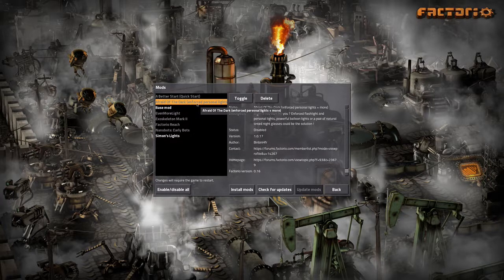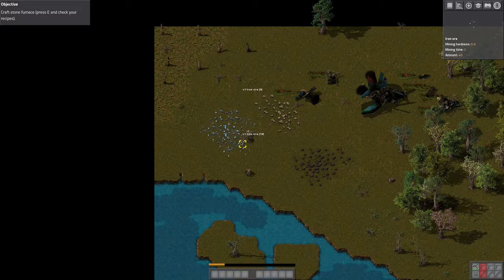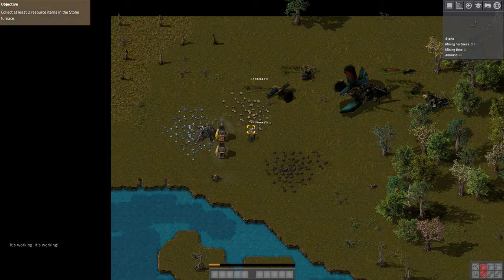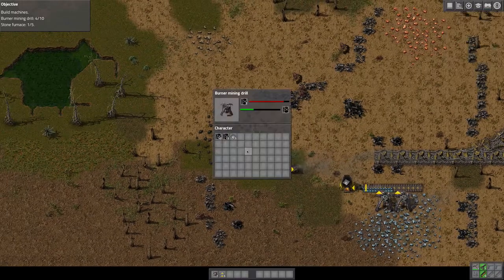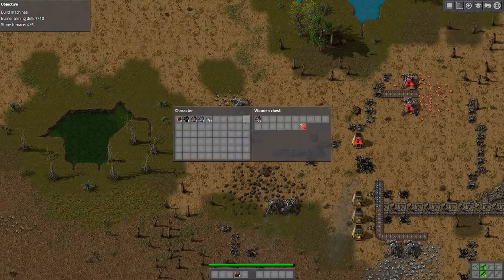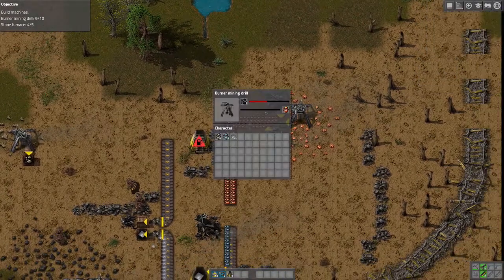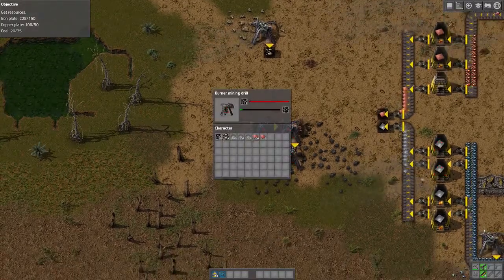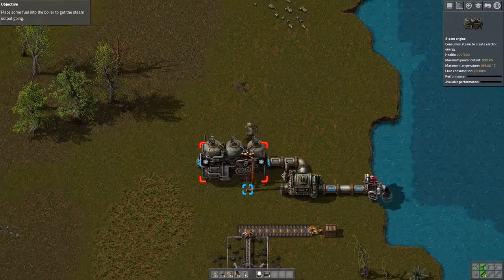Factorio (0.16) Episode #1 - Campaign - First Steps 1&2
Welcome to the 3rd video on the channel since it has converted over to cover more of the gaming side. Here we are beginning a new start in a game called Factorio, "A game about building and creating automated factories to produce items of increasing complexity, within an infinite 2D world. Use your imagination to design your factory, combine simple elements into ingenious structures, and finally protect it from the creatures who don't really like you.”

A game I've been playing for around about a year, mainly the campaign as well as some scenarios and own normal games. During this time I have learned many tricks and tips I believe I can share with you all, in order to help you through the game. If you wish to check the game out, please note it is in Early Access still but you can find the Factorio Homepage and Steam page links below, as well as the mods page.

- THIS TIME in Episode #1:
We begin a new campaign in the First steps missions, starting at level 1 and working our way through and passed level 2 also. Here I confirm the basics of the game, controls, tips and hints to help you through, and some pointers to assist a speedy build for your factories.
[Mods installed for YouTube only: "Simon's Lights" (link below)

- NEXT TIME in Episode #2:
We continue where we left off in level 3 (beginning) and push through to move up to “A New Hope” missions.

Note: As there are explanations about the game and introduction to the characters and controls the first episode may be a bit long, the continuing episodes following will of of course not be, but will cover enough to keep the series going. Thanks.

-- If you like the game, and the play-through/hints/tips/tricks, please leave a like, comment, and if you haven't already, subscribe for more videos featuring Factorio, plus other games like TerraTech, Rimworld, Prison Architect, and more.

You may find I will be uploading videos during late hours, so I highly recommend this channel for the nocturnal gamers, like myself. Thanks again for watching.